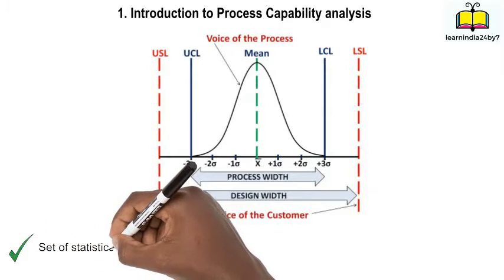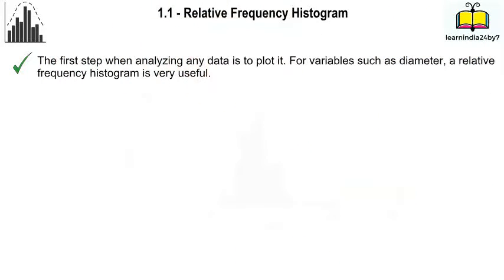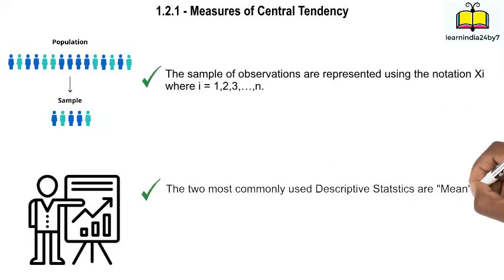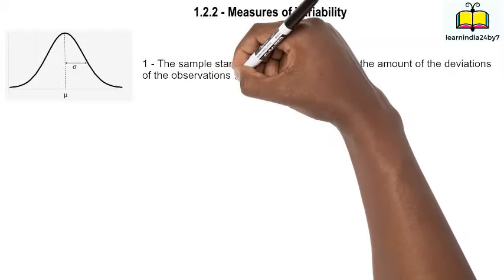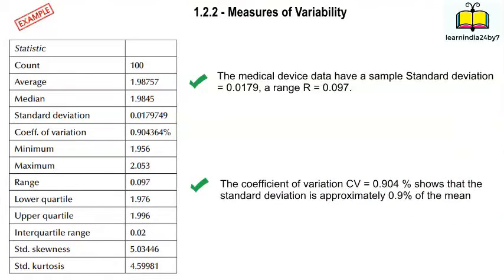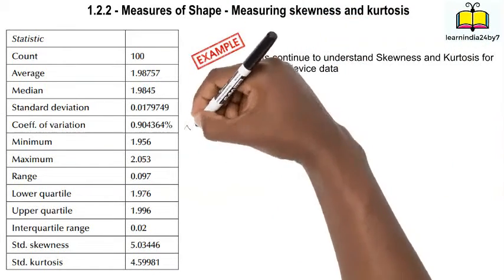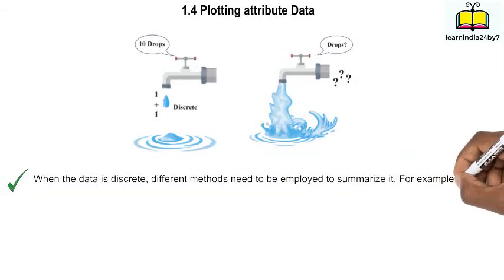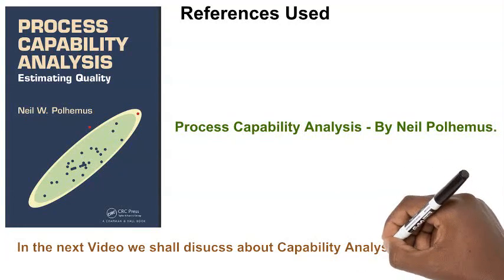Introduction to Process Capability Analysis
This videso is all about Introduction to Process Capability Analysis.

1. Introduction to Process Capability analysis

1.1 - Frequency Histogram

1.2 - Descriptive Statistic

1.3 - Box Whisker plot

1.4 - Plotting attribute data

1.5 Estimating the percentage of Non Conformaties